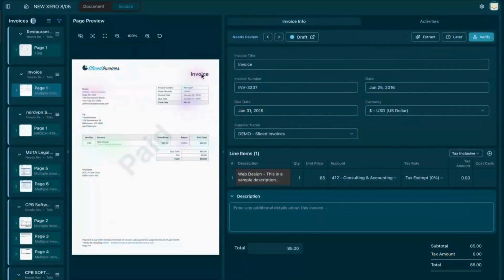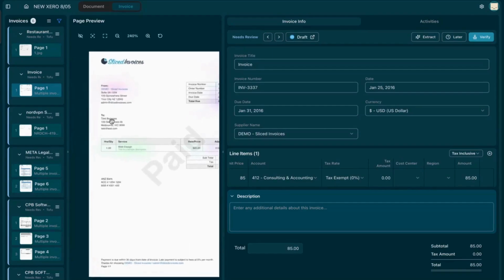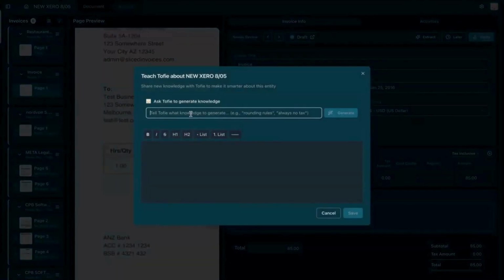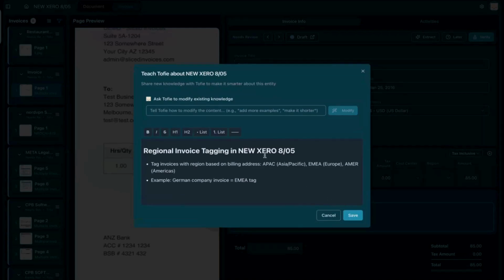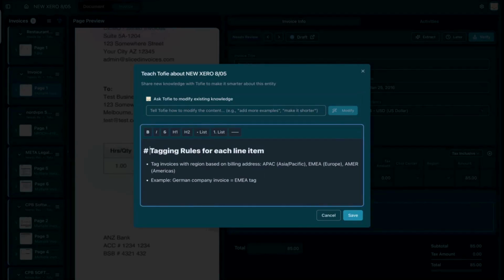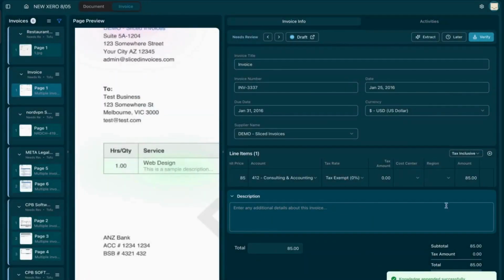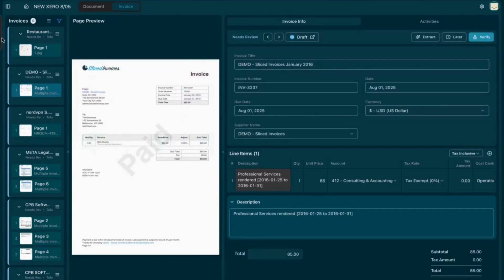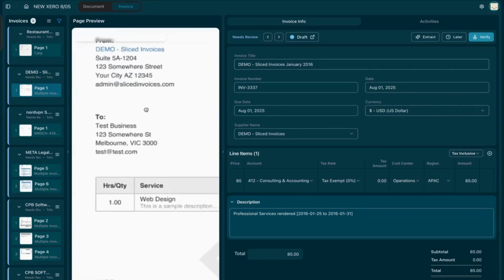Training tofie: Smarter tag selection for Xero & QuickBooks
Learn how to teach tofu's AI to automatically select the correct tag — tracking category in Xero, or class in QuickBooks Online — for your extraction line items.

✅ What tags are and how tofie decides which one to apply (vendor history, line item description, or your saved Knowledge Card instructions)
✅ A real example: teaching tofie to select the Region tag based on the billed company's address
✅ Starting a conversation with the tofie Assistant and writing a clear instruction, with an example (Europe → EMEA)
✅ Using the correct prompt title ("Tagging Rules for each line item") so tofie pulls data directly from the file
✅ Reviewing the generated prompt for accuracy before saving it to the Knowledge Base
✅ Checking for conflicts with existing tagging rules
✅ Re-extracting the document and confirming tofie selected the correct tag (Region: APAC, based on an Australian address)

💬 Questions? Message our support team directly in the tofu app, or visit our Help Center